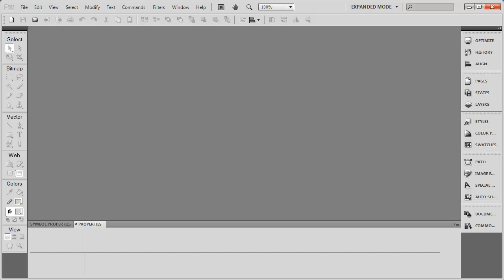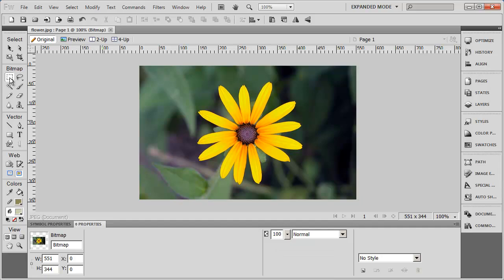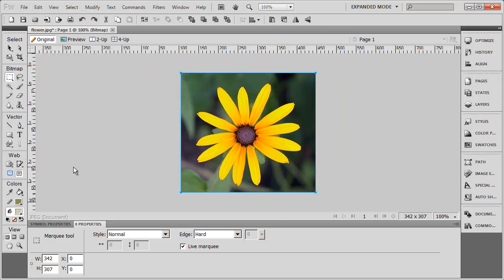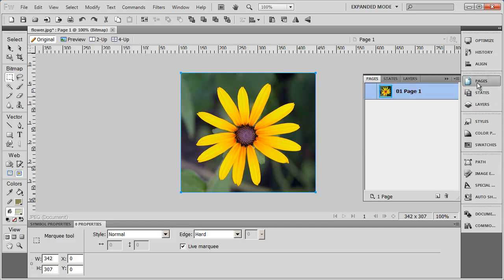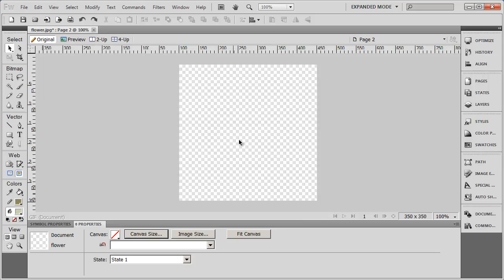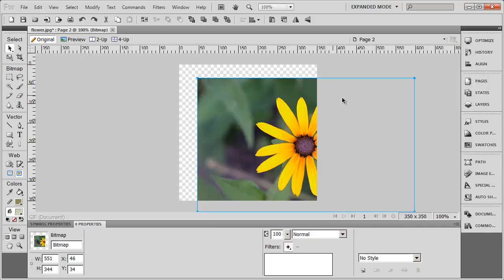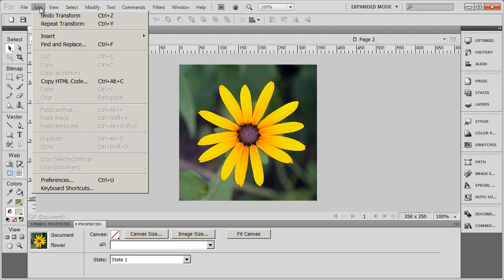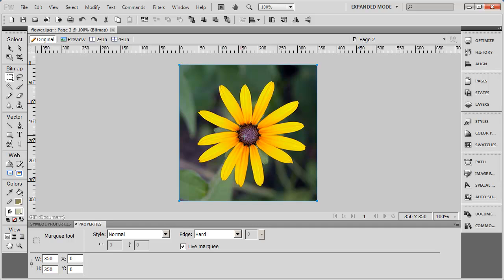Introduction to Adobe Fireworks CS5 - Part 11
In this video you will see a couple of methods of quickly cropping an image in Adobe Fireworks CS5